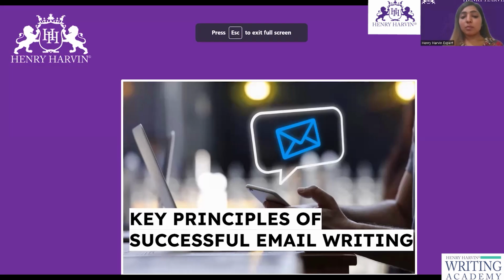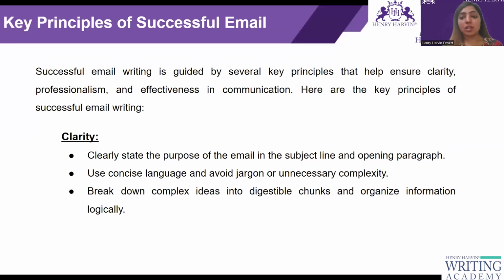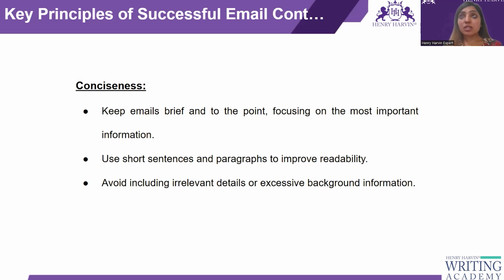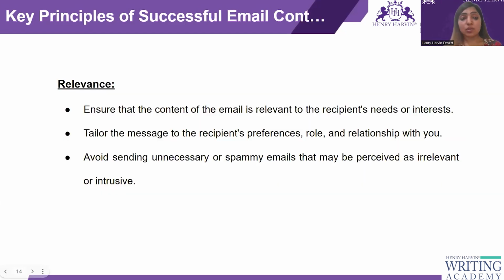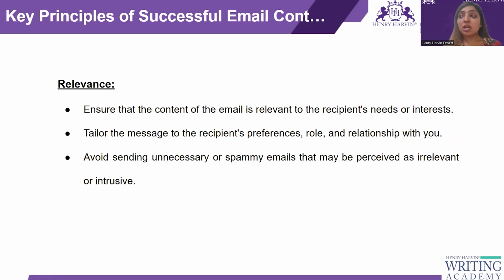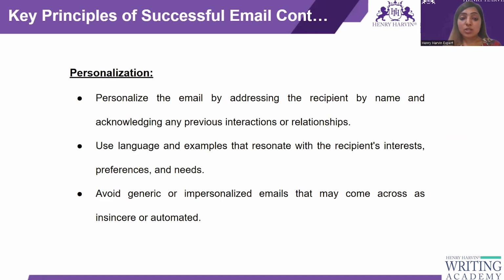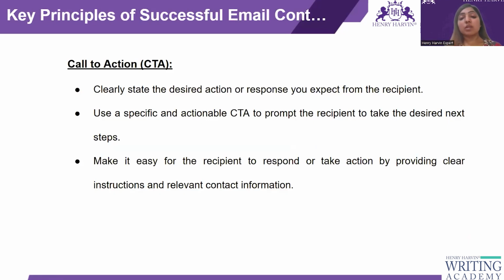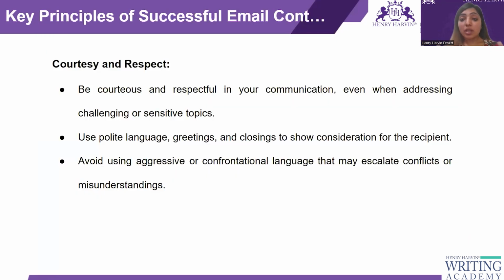Importance of Effective Email Communication | Email Writing Course | Henry Harvin Education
In this video, we will focus on the Importance of Effective Email Communication in the professional world. Here’s what you’ll learn

- How strong email communication can build better relationships
- The role of clear messaging in achieving business goals
- Why concise and professional emails are essential in the workplace